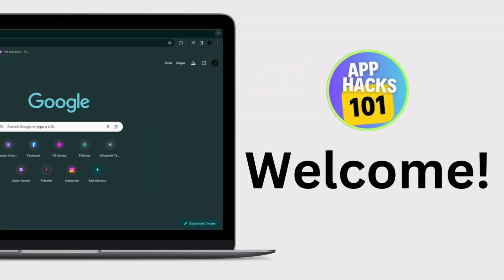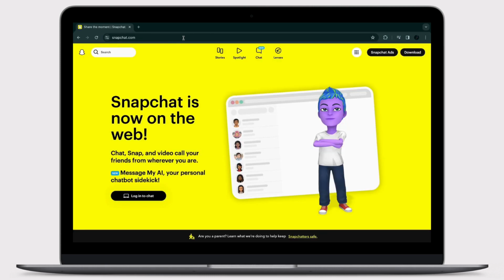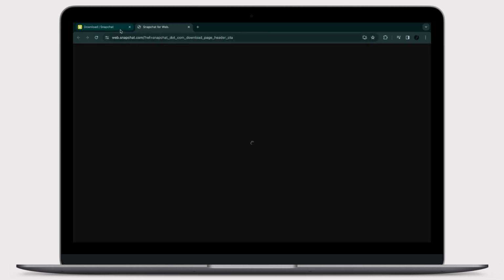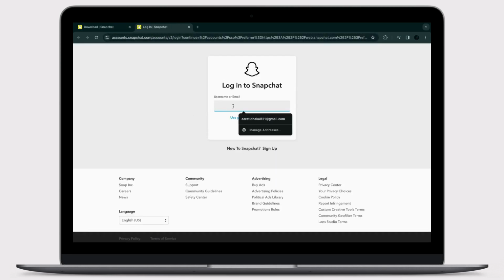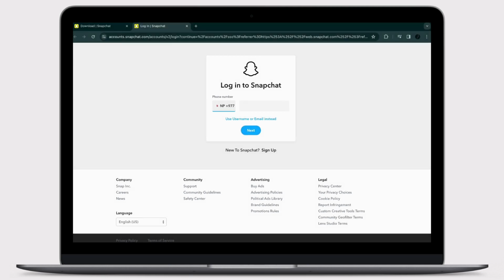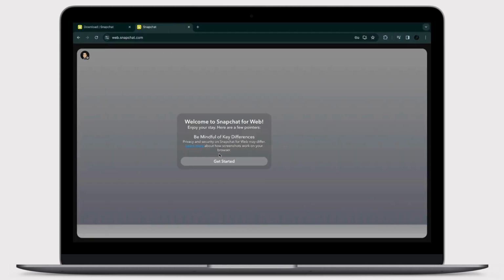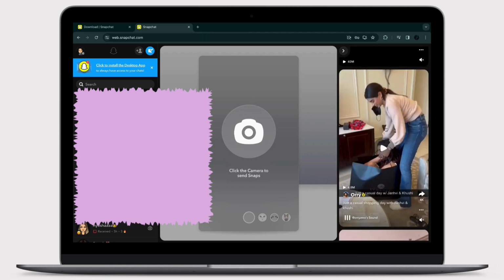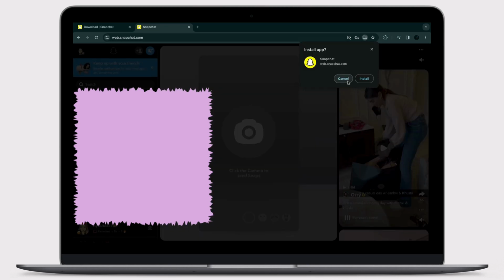How to Get Snapchat on Computer !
Easy Guide on How to Get Snapchat on Computer ! Easily Use Snapchat on a Computer by following this guide.

Tired of switching between your phone and computer for Snapchat? You're in luck! This video from App Hacks 101 will show you exactly how to use Snapchat on your computer with the new Snapchat for Web.